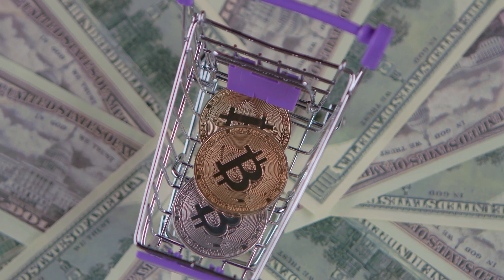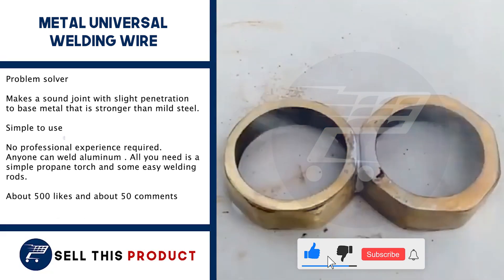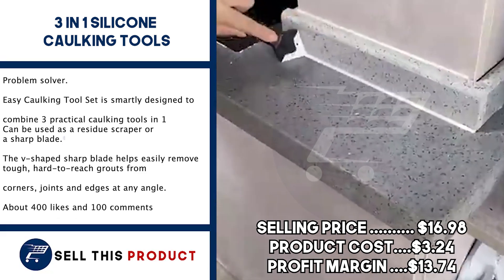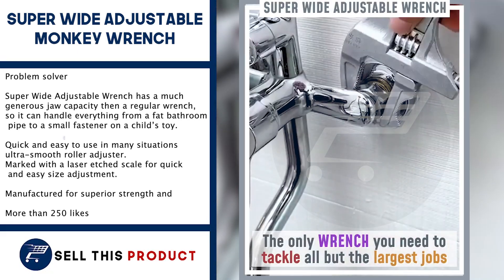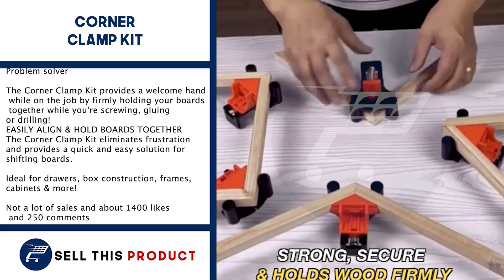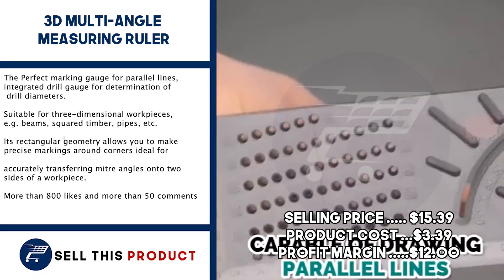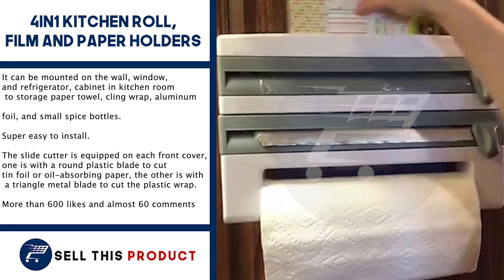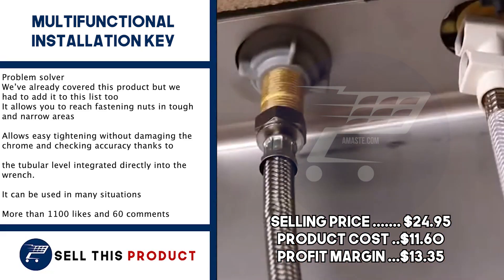TOP 10 Trending Home Improvement Nich Products To Sell Online (Shopify Dropshipping)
Welcome to Sell This Product! 📦
Where product research is made easy for you online dropshipping business.
In our channel we bring you the latest winning products to sell for your dropshipping shopify store in 2021 !

Product research is the name of the game if you do Dropshipping. It is really important to come up with non-saturated products,  with potential scaling possibilities.

Today I will show you Sell These TOP 10 Trending Home Improvement Niche Products To Sell Online (Shopify Dropshipping) that you can start selling right now.

PRODUCT LINKS :

1. Professional Car Bumper Crack Repair Welding Machine Set
2. Metal Universal Welding Wire
3. 3 in 1 Silicone Caulking Tools
4. Advanced Digital Angle Finder
5. Super Wide Adjustable Monkey Wrench
6. CORNER CLAMP KIT
7. 3D Multi-Angle Measuring Ruler
8. Waterproof Aluminum Foil Tape
9. 4in1 Kitchen Roll, Film and Paper Holders
10. MULTIFUNCTIONAL INSTALLATION KEY